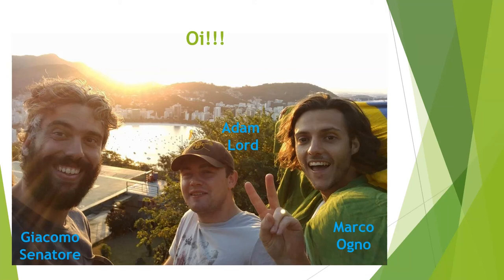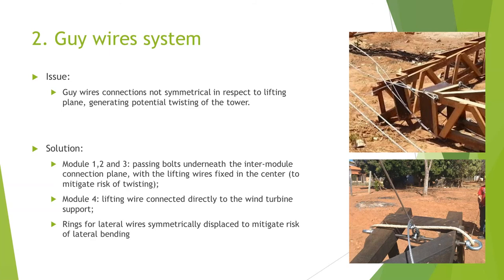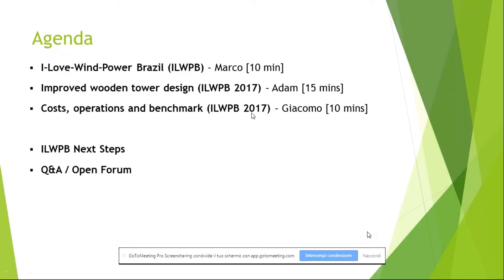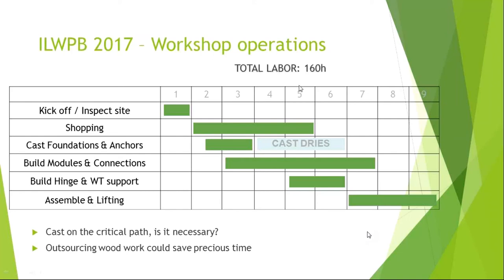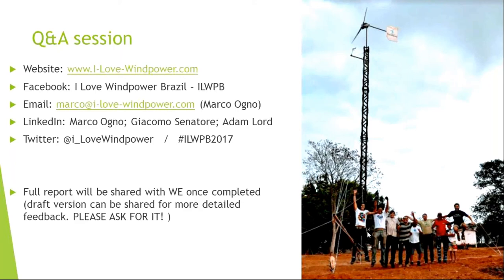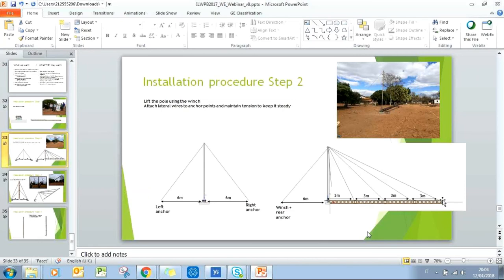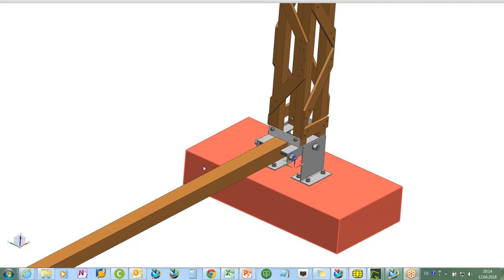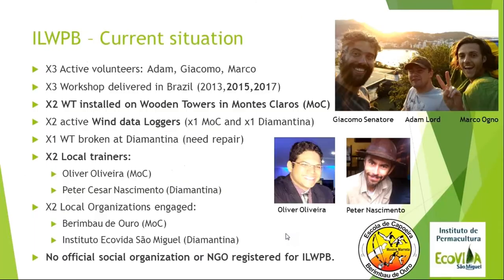Wind Empowerment Webinar - An improved Modular Wooden Tower Design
Presented by Marco Ogno, Adam Lord and Giacomo Senatore.

Montes Claros, Brazil. After the wooden tower lifting failure in 2015, two years later Adam, Giacomo and Marco delivered a workshop for fixing and improving the design of the wooden tower. The tower, which has a modular lattice structure and is 12m tall, has been lifted safely this time, with the wind turbine installed on top for local electricity production. The webinar will be an opportunity to present the enhanced modular wooden tower design and compare it to the metal one. Cost out opportunities and potential further design improvements will also be addressed.

Marco Ogno, MSc in Mechanical Engineer, currently works for Rolls-Royce plc as Production Manager of gas turbine blades. He has been volunteering for I Love Wind Power (ILWP) since 2013, and he has organised three workshops in Brazil since then. Marco is 29 years old and lives in Derby, UK.

Adam Lord is a mechanical engineer working for Siemens Gamesa Renewable Energy, in the tower department. His day job is to design the tower internals for one of the worlds’ highest wind turbine towers. He has volunteered for I Love Wind Power since 2014, and joined the team for the first time in Brasil in 2017. Adam is 28 years old and lives in Hamburg.

Giacomo Senatore, MSc in Space Engineering, currently works for GE Aviation as R&TD programme manager. He joint the I Love Wind Power Brazil team in 2017, volunteering for the workshop in Montes Claros.

This webinar was broadcast on 12/4/2018 via the Wind Empowerment association.